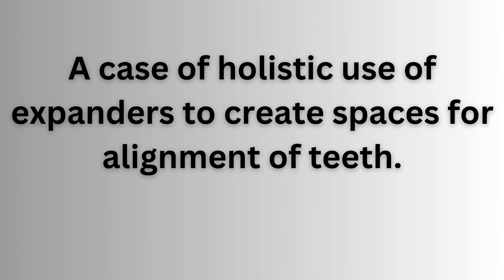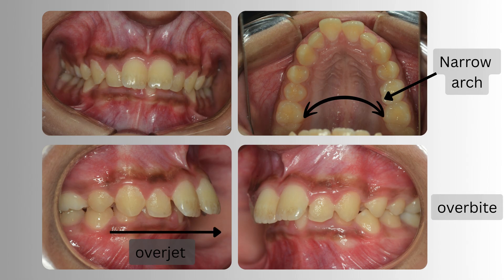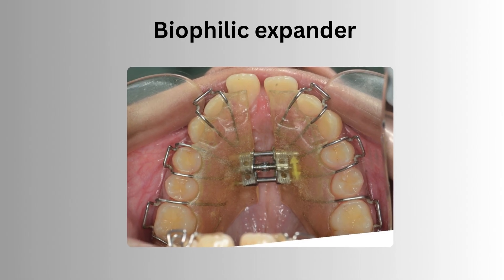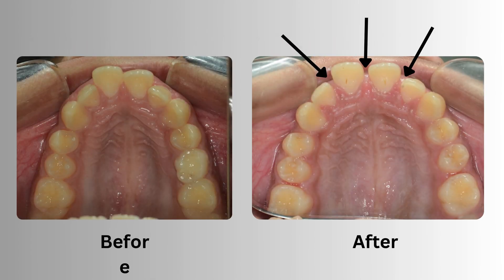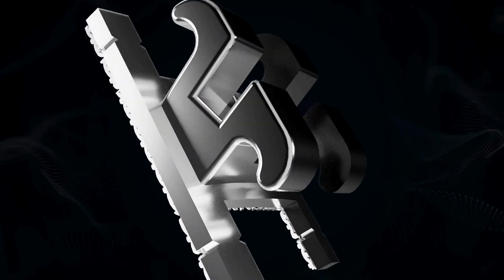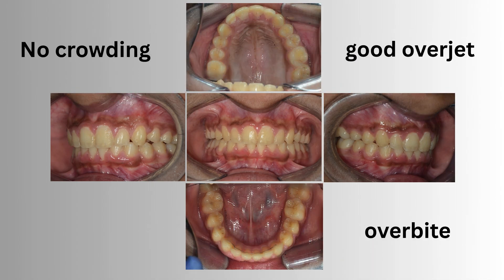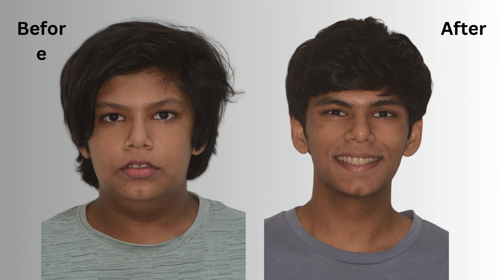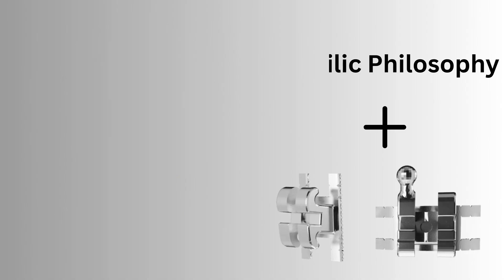How biophilic expanders corrected a narrow jaw, crowding & overjet | Before & After transformation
Watch this incredible transformation of a patient who walked in with a narrow upper jaw, dental crowding, overjet, and difficulty breathing—and walked out with improved jaw structure, better breathing, and a more confident smile!

This case showcases how Biophilic Expanders were used to guide natural jaw development. With the help of slow, controlled forces, we expanded the narrow upper arch, creating space for proper alignment. The result? A healthier bite, improved tongue posture, and a noticeable improvement in breathing function.

The patient initially had:
✅ Narrow maxilla
✅ Crowding in the upper teeth
✅ Forwardly placed upper front teeth (overjet)
✅ Poor tongue posture (tongue not sitting on the palate)
✅ Breathing concerns

Using the BaTR Biophilic System, our approach focused on promoting natural development rather than forceful correction. Slow expansion allowed the body to adapt and grow into a more functional and harmonious state.

The benefits extended far beyond just aesthetics:
🌬️ Nasal breathing improved
🦷 Crowding reduced
🗣️ Tongue placement normalized
😮‍💨 Jaw development encouraged proper airway function
😁 And most importantly—a healthier, more confident smile!

This isn’t just orthodontics—it’s a holistic, patient-friendly way to improve both form and function.

🔧 Want to learn more about this philosophy and how it’s changing orthodontics?

Join us at our upcoming Biophilic Orthodontics Workshop and learn directly from the experts. Discover how gentle forces and biological principles can deliver powerful results.

If you're a parent concerned about your child’s facial development, or an adult struggling with jaw alignment and breathing, this video is a must-watch.

Welcome to Ezee Braces, home of BaTR – the world's first bracket system with 6 torque options and 6 rotation variations. Designed to eliminate wire bending, BaTR ensures fewer dental visits, greater accuracy, and faster results.

Unlike traditional brackets with limited flexibility, BaTR offers advanced control over torque, rotation, and in-out positioning—giving orthodontists more precision and patients a better finish in less time. It’s user-friendly, requires no extra inventory, and has no learning curve, making it ideal for modern clinics.

From robotic-level precision to cost-effective efficiency, BaTR bridges the gap between innovation and accessibility. Endorsed by top doctors and loved by patients, BaTR is revolutionizing smiles around the world.

📍 108, Commerce College Rd, Navrangpura, Ahmedabad – 380009